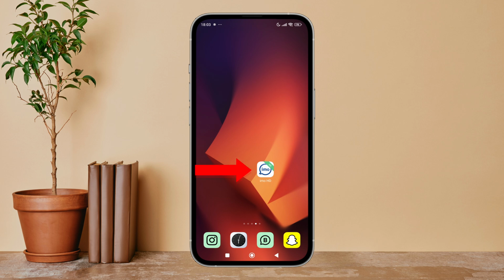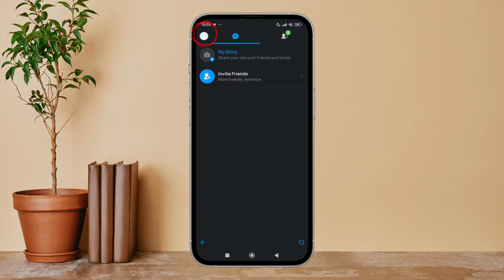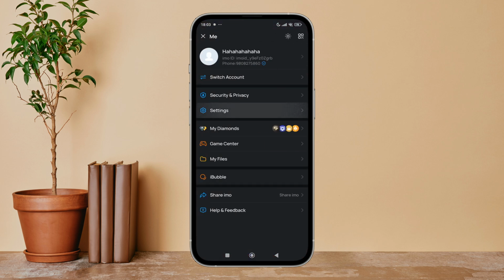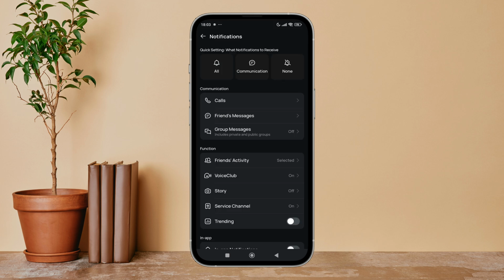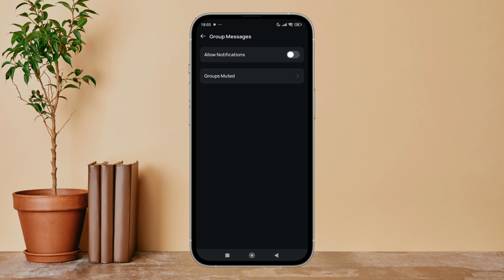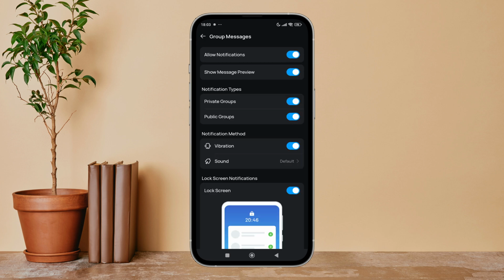Allow Notification Of Group Messages On Imo HD. |Technologyglance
Enabling group message notifications ensures you receive alerts whenever there's new activity in your favorite groups, keeping you updated and engaged. Whether you're managing work groups, social circles, or hobby clubs, this tutorial will help you customize your notification settings for a more interactive and responsive experience on IMO HD. Watch now to activate group message notifications and enhance your communication today!